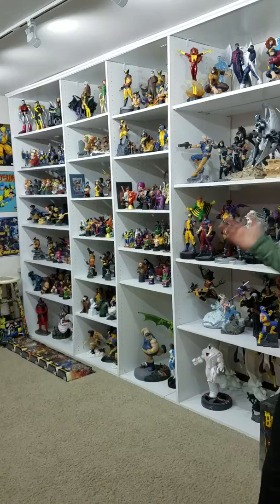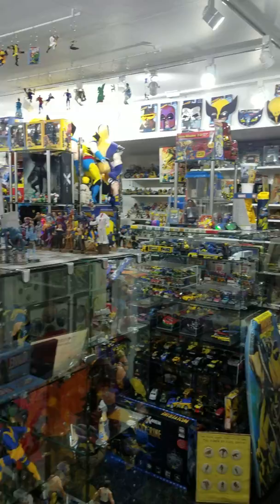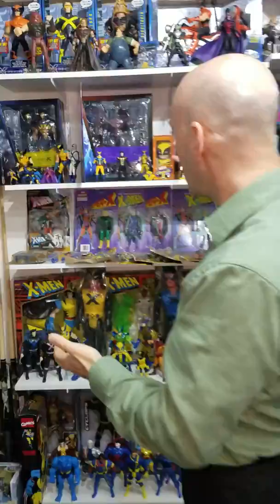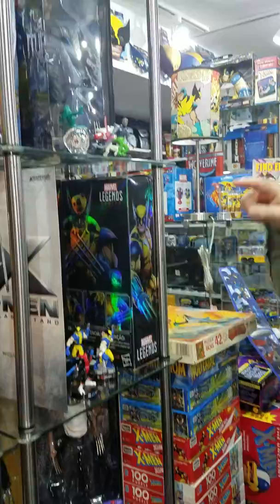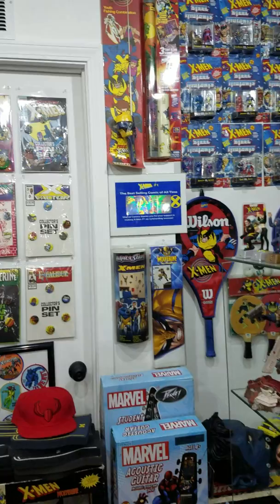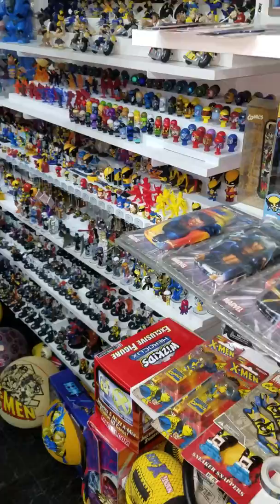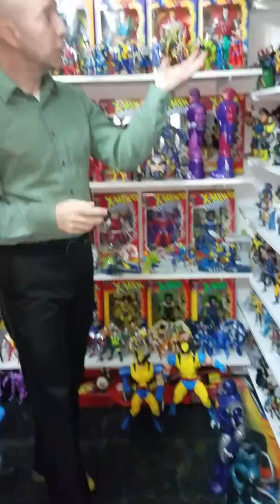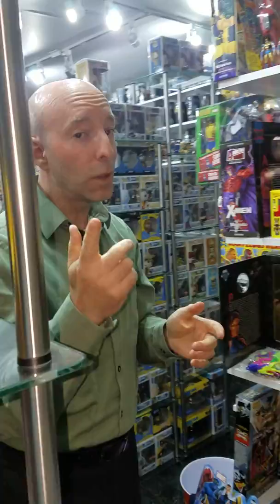Eric Jaskolka Largest X-Men Collection in the World - Updated!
Updated tour of the collection May 2019